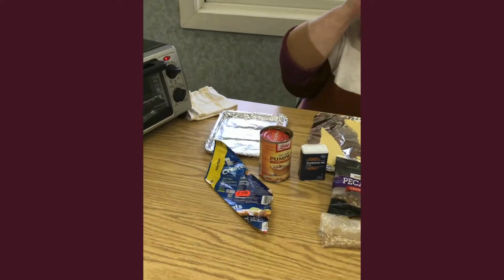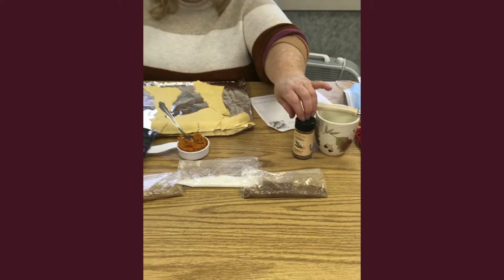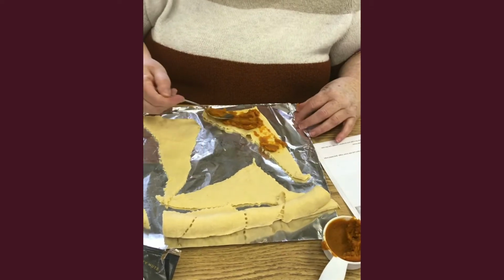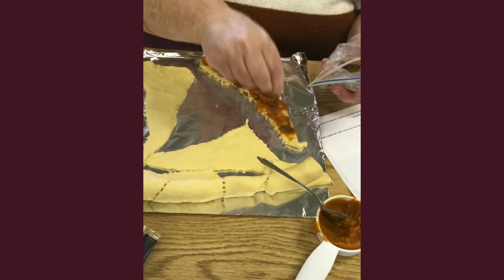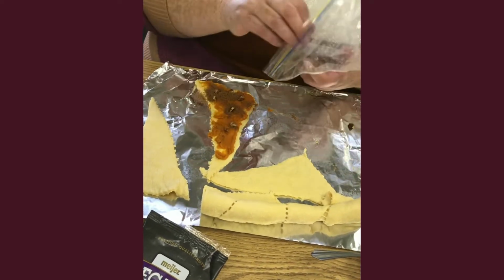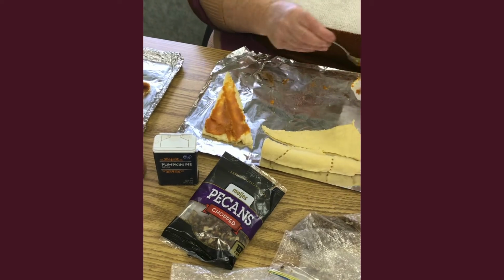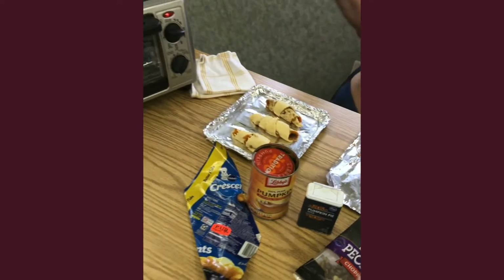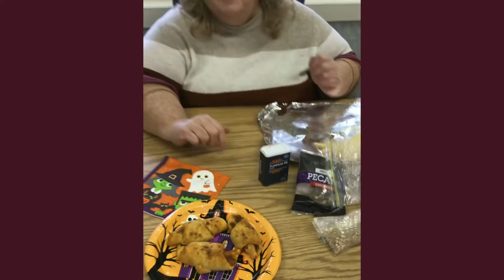Kids Cooking in the Kitchen: Pumpkin Pecan Crescent Rolls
Join Ms. Michelle for Kids Cooking in the Kitchen. Today we make an easy treat that’s perfect for fall - Pumpkin Pecan Crescent Rolls!